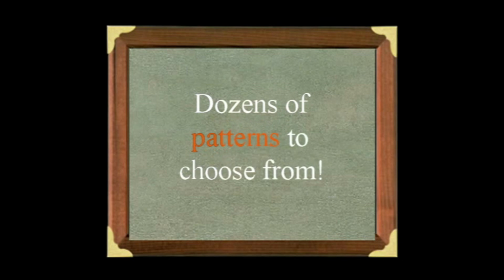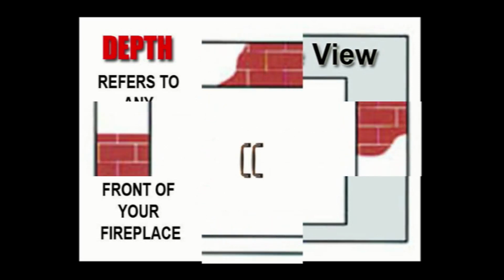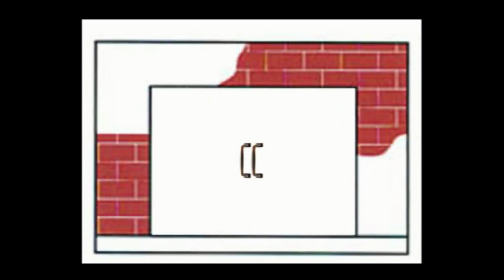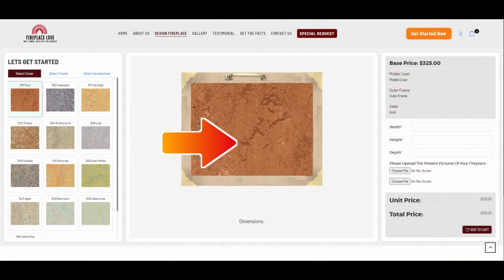new movie movie editted 2